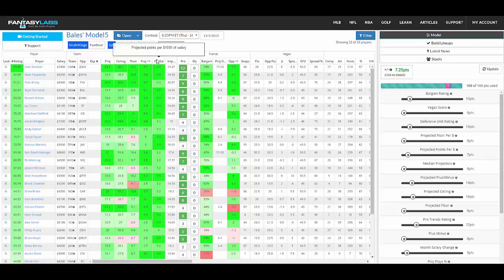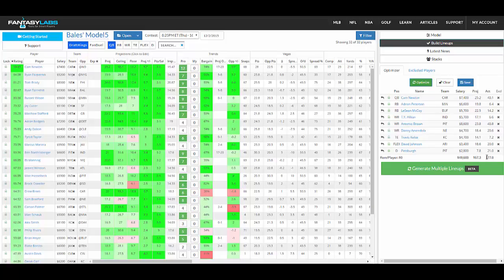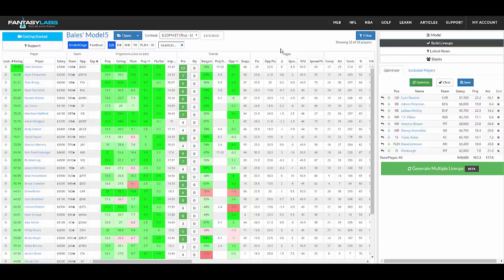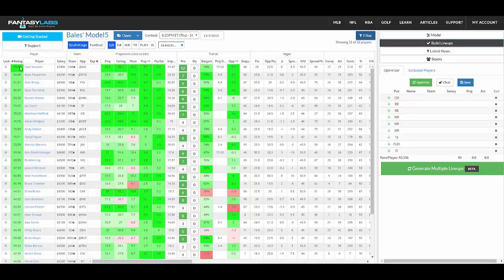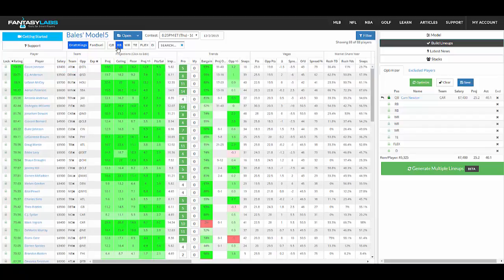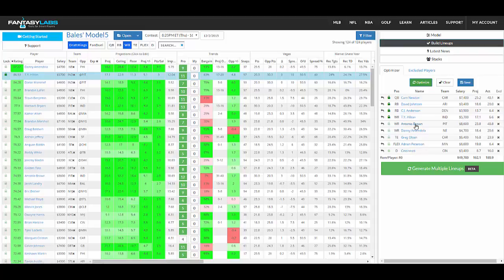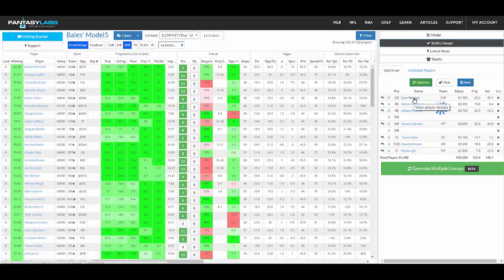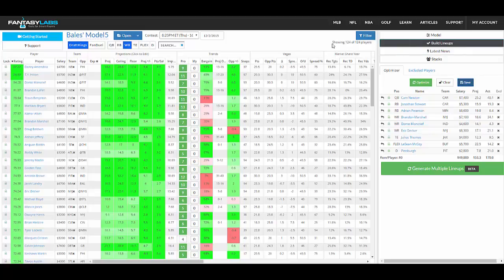FantasyLabs NFL Lineup Optimizer Tutorial - Daily Fantasy Football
Jonathan Bales shows how to use the FantasyLabs NFL Optimizer.